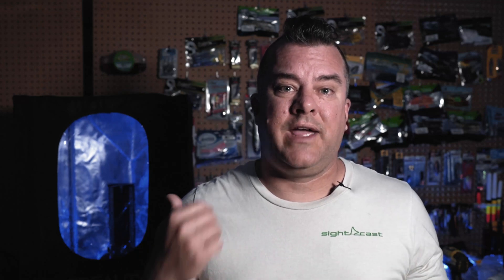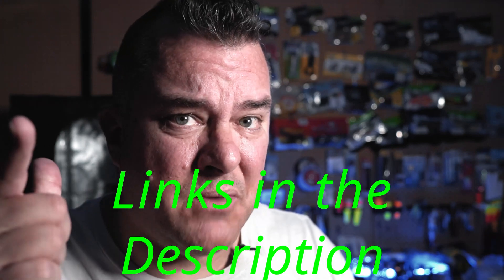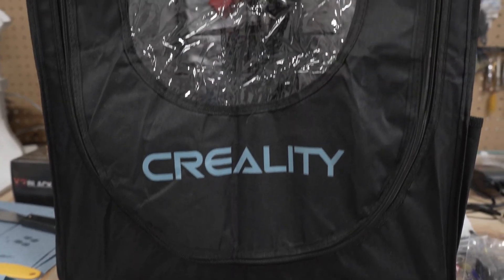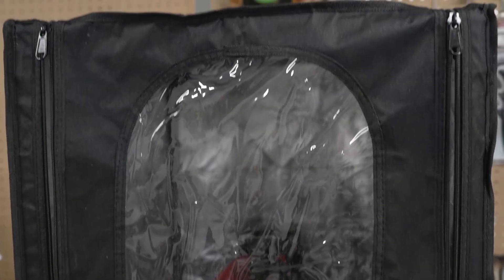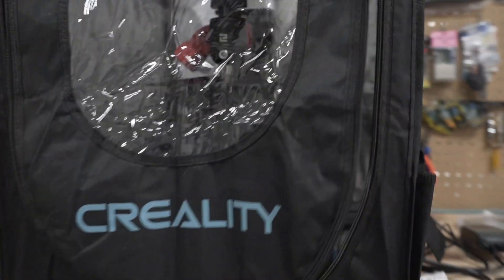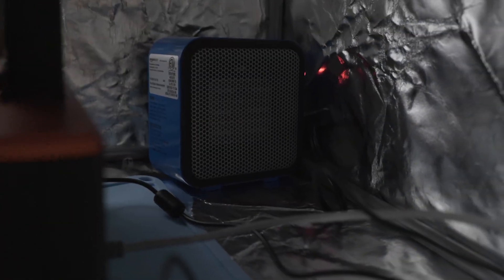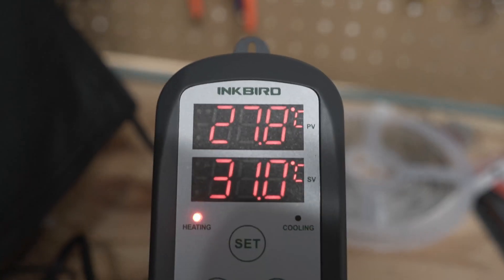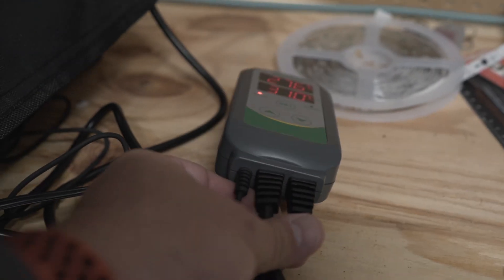3d Printer Heated Enclosure Fast and Easy - Elegoo Saturn and other resin printers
3d printer heated enclosure - Fast and Easy

Creality Enclosure
Cheaper version (looks the same)

Heater used

Controller used

No fuss, super simple setup for your resin 3D printer.